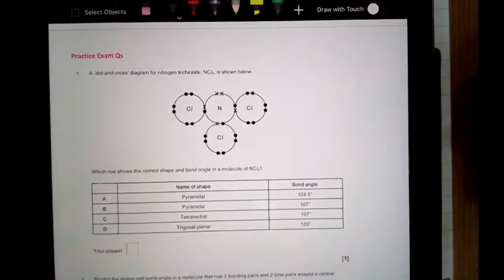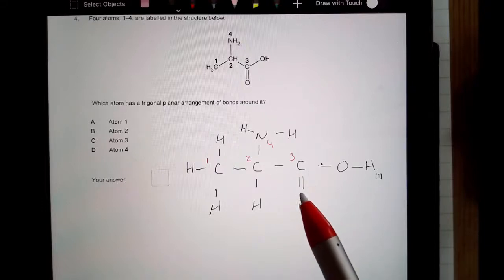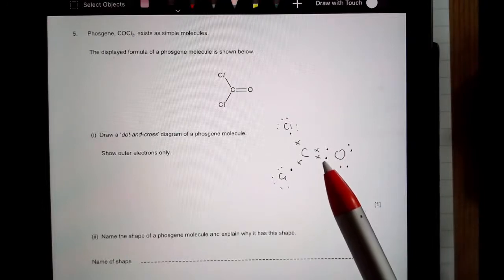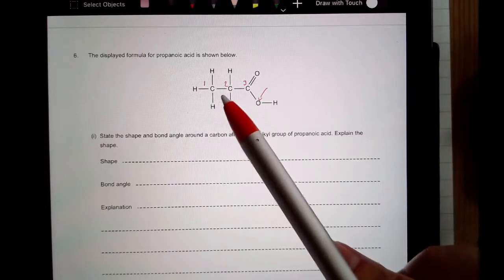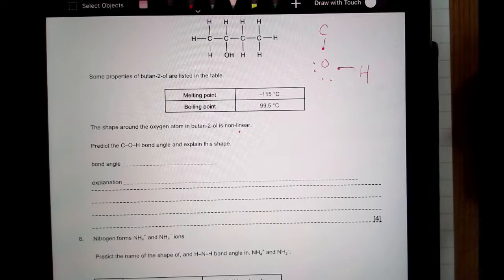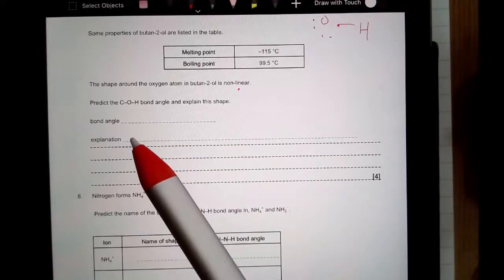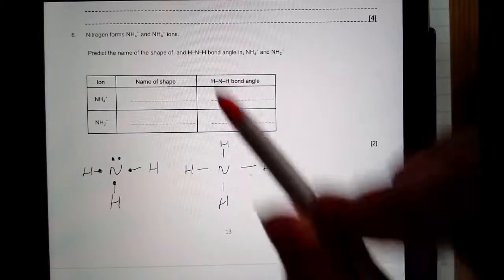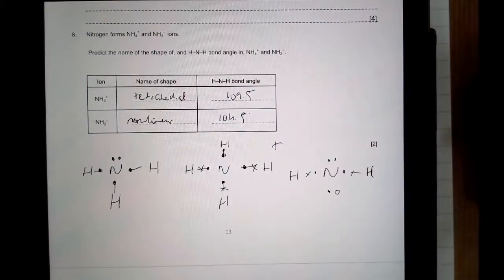6.1.2 Exam Qs answers